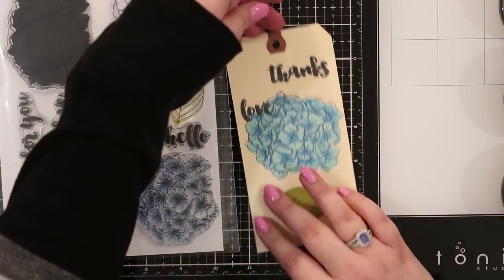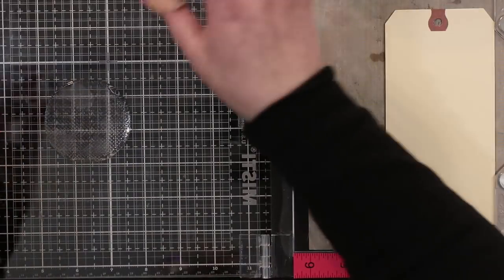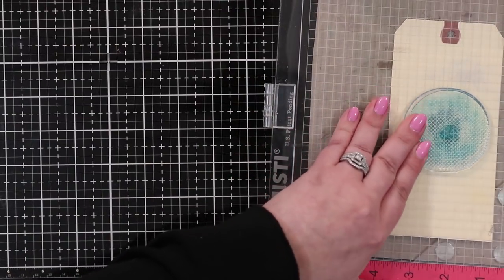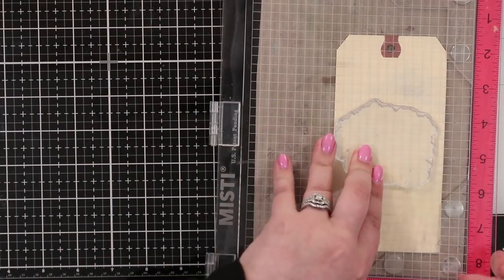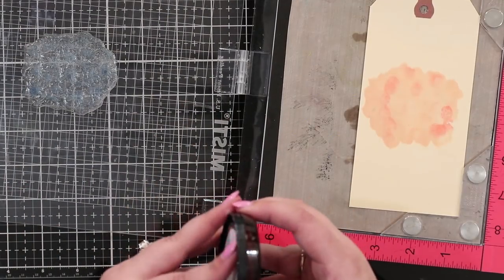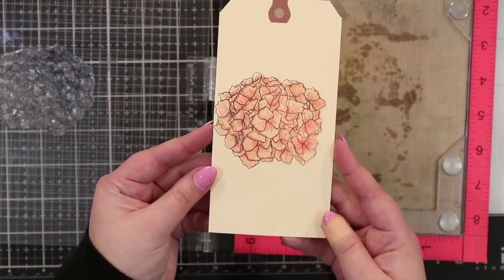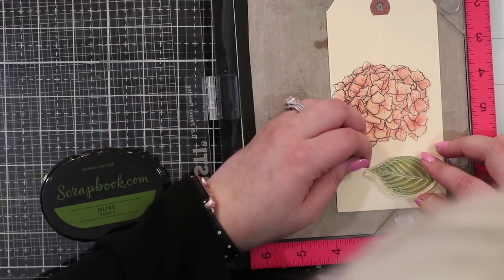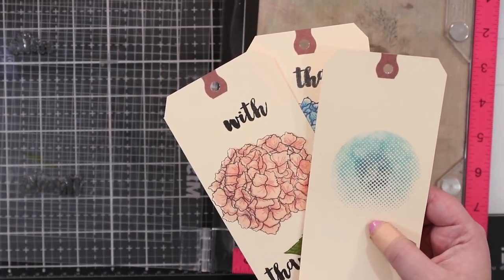Inktoberfest 2018: Day 31 - Layering with Scrapbook.com Hybrid Inks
Hi! Join Alexandra for the last day of Inktoberfest as she shows you how to layer her Scrapbook.com hybrid inks, using Altenew's layering stamp sets.

• Ranger Ink - Inkssentials - Craft Tags - Size Number 8 - Manila

• Round Dauber Storage Container with 30 Clear Stackable Daubers Included